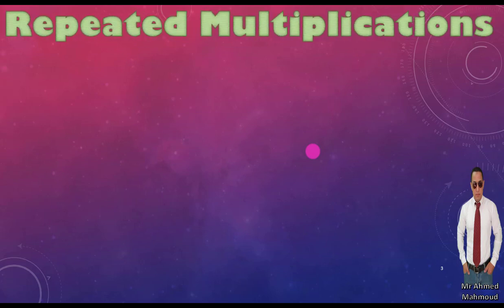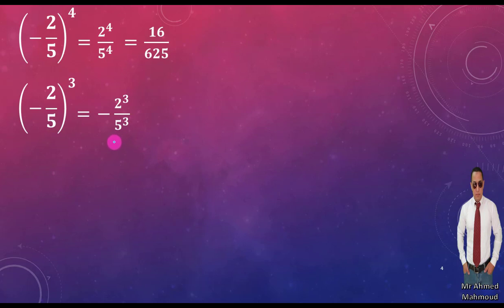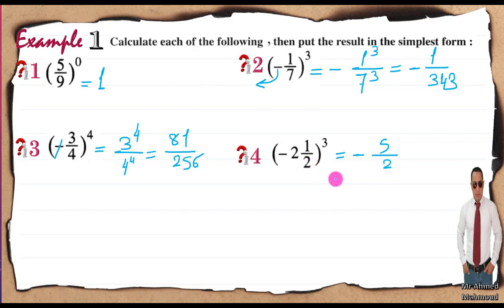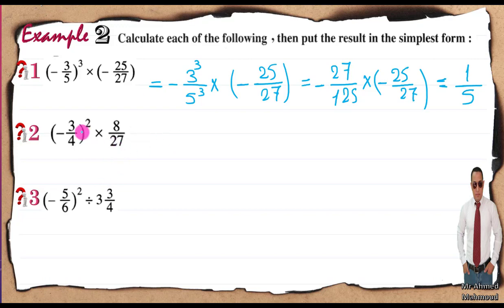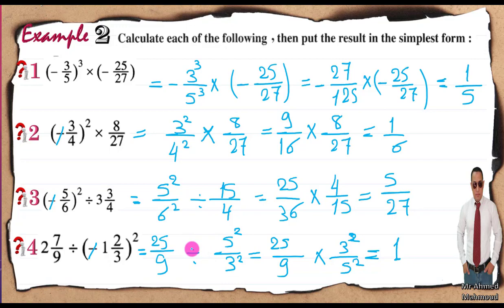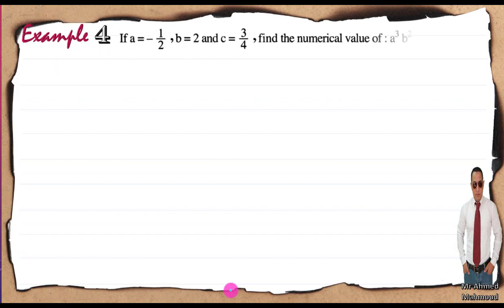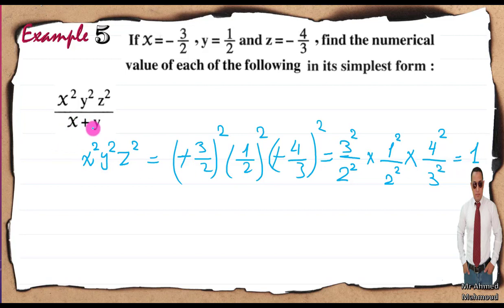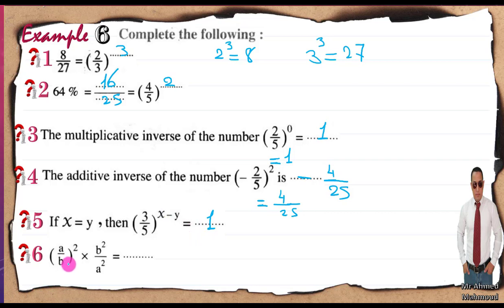algebra 1st pre 2nd term unit 1 lesson 1 Repeated multiplications